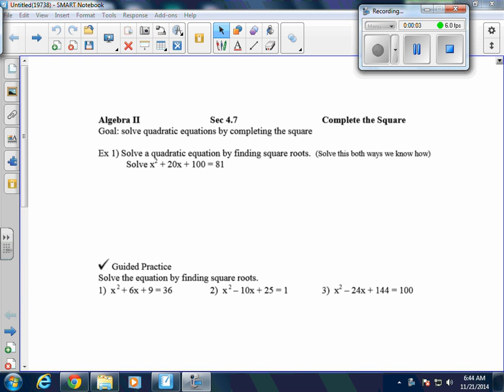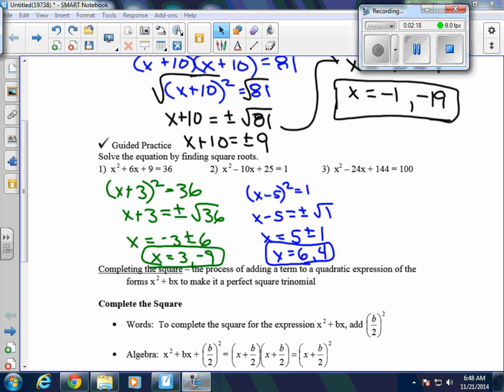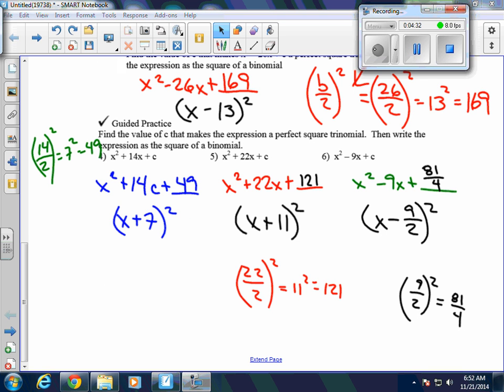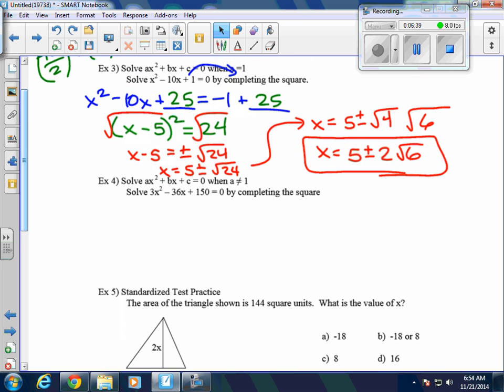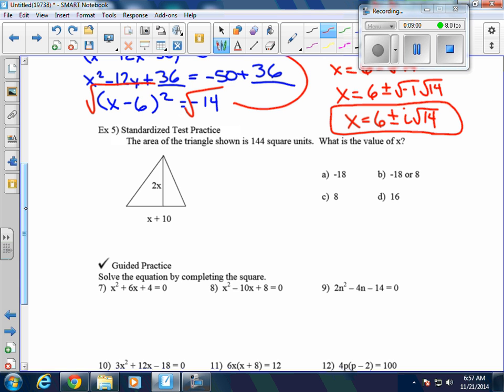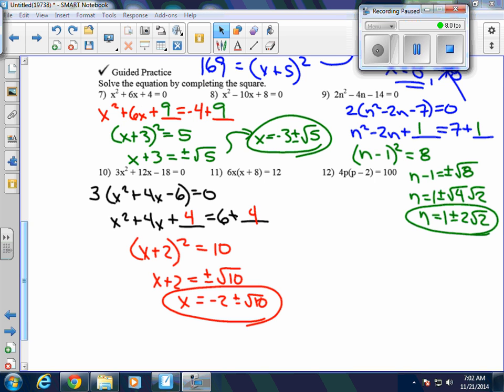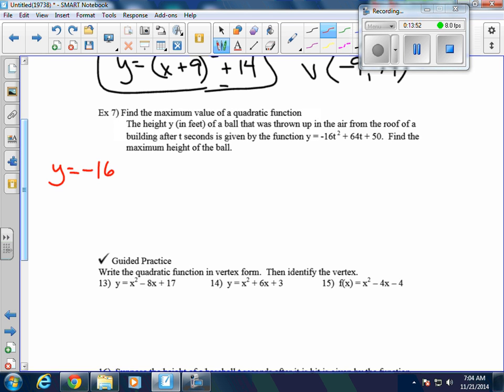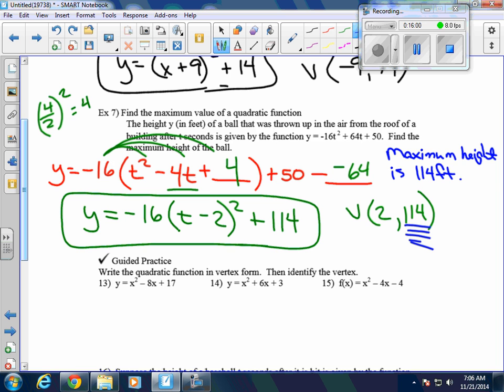Algebra 2 (Sec 4.7)